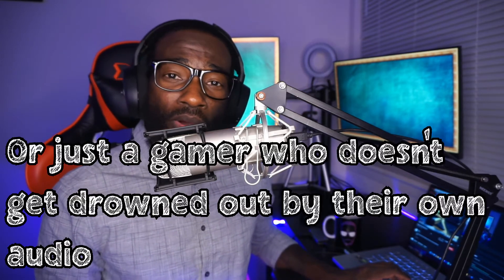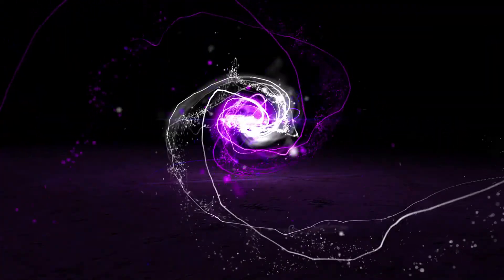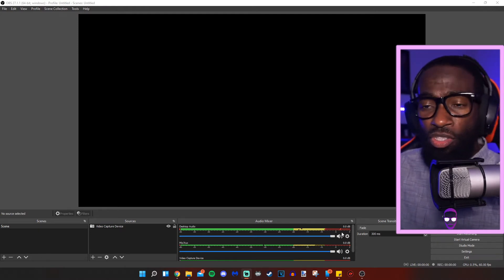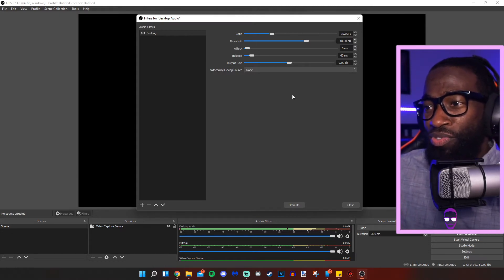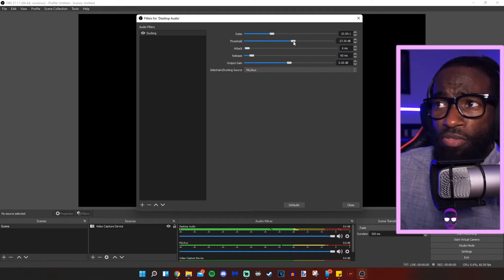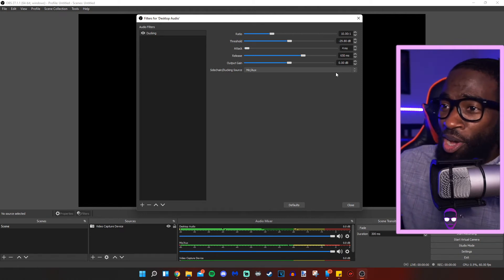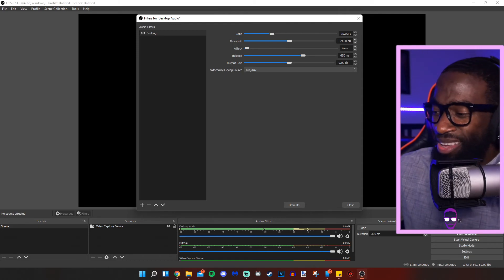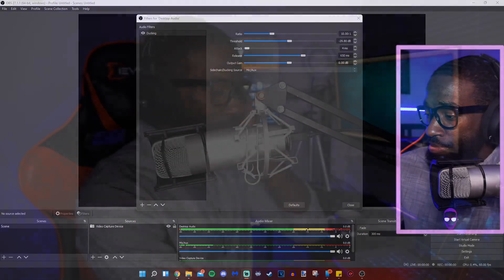How to Use Audio Ducking to Balance Your Stream's Sound [2021]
The most important aspect of your stream is audio. Isn't it time to perfect it using OBS Studio? I'll show you how to use audio ducking, which is, in the most common terms, is making an audio source lower its volume when it detects another source of sound. Imagine one source is your game, and the second source that it ducks for is your mic. Let's perfect the technique.

Instrumental: Khoi Kidd - Ridge Racer Mix 3